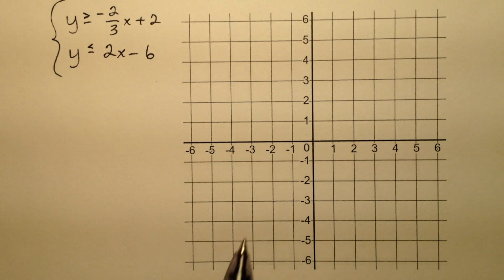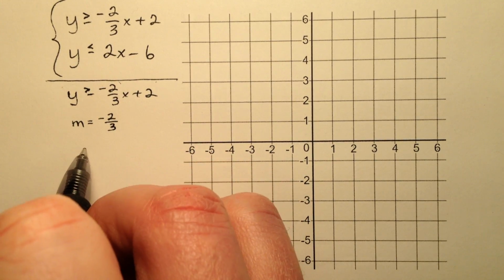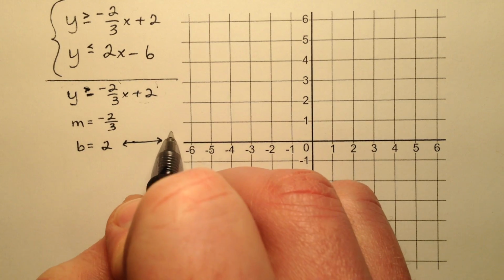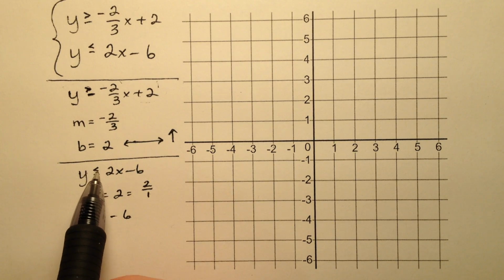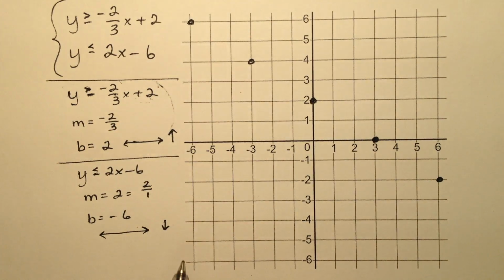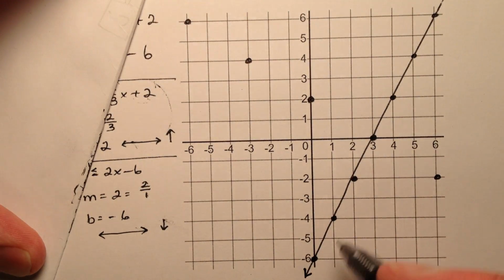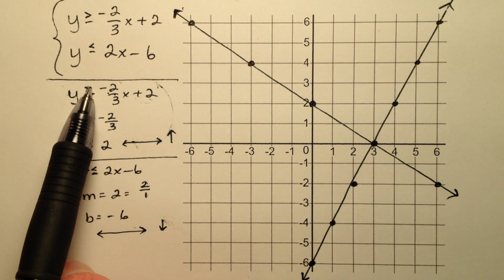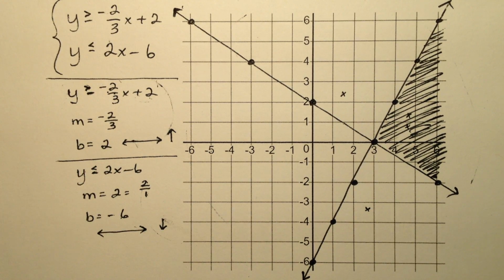Systems of Linear Inequalities (Example)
This video walks through an example of graphing and solving a system of linear inequalities.